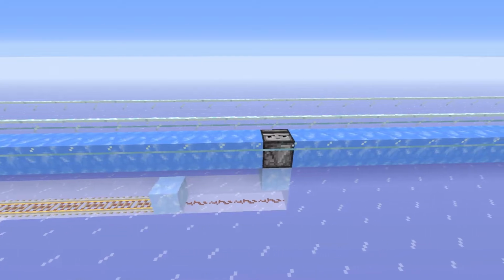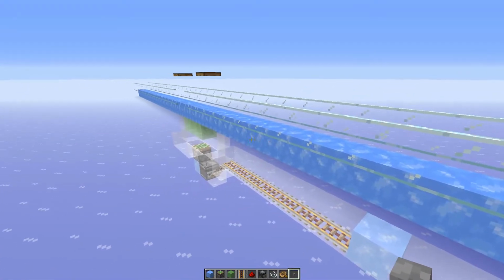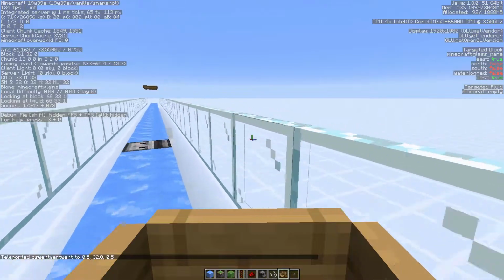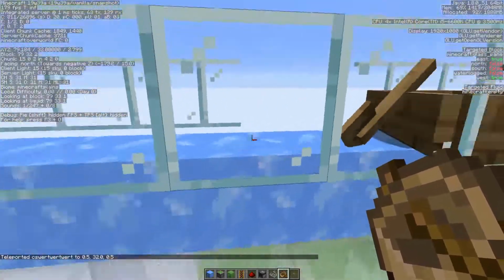1.14 Boat Stations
Going along a boat path? Need to stop? This setup will do the job without breaking the boat or loosing momentum. Now a passenger can remain in the boat, and a passerby won't notice a thing. Enjoy.